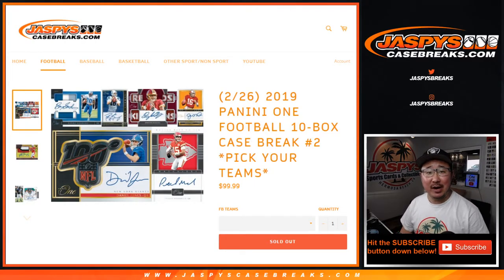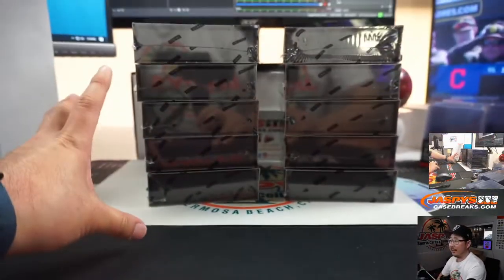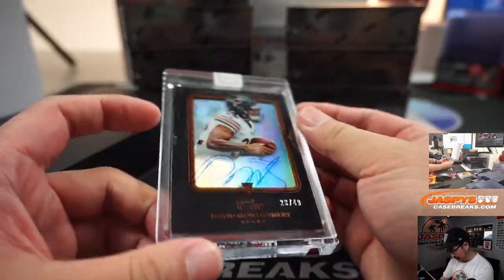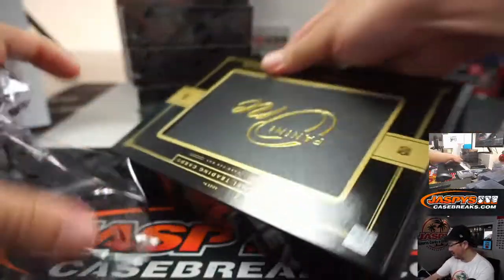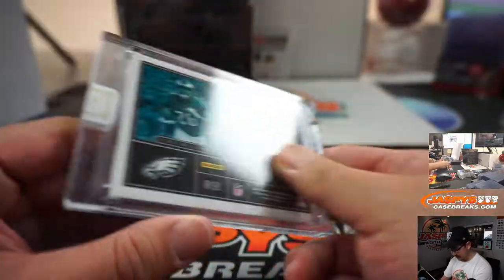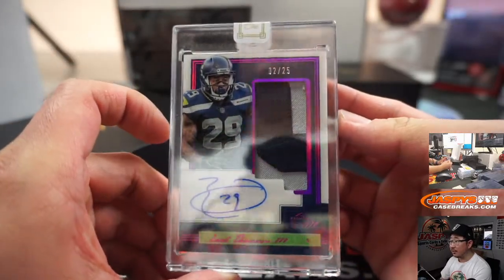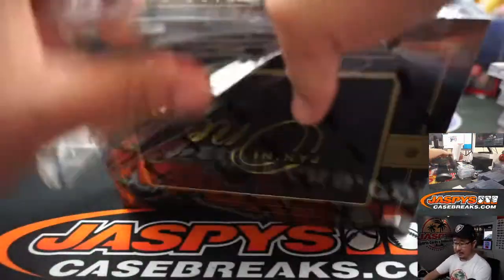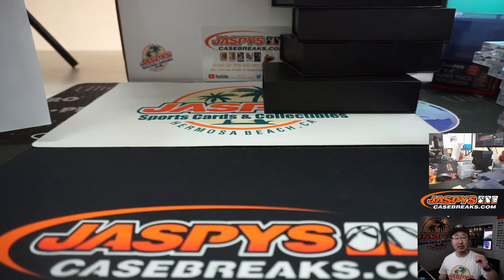W, 02.26.20 || 10Box (Inner) PYT #2 || 2019 Panini One Football (NFL)